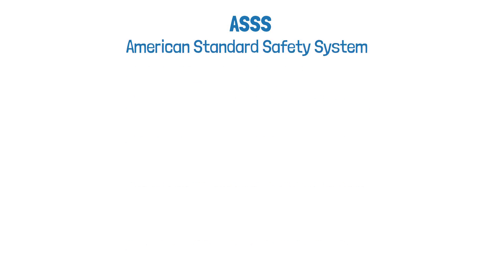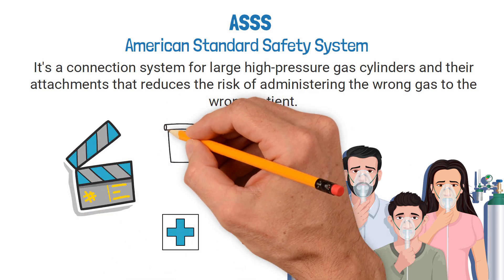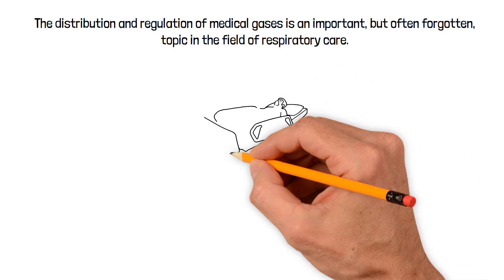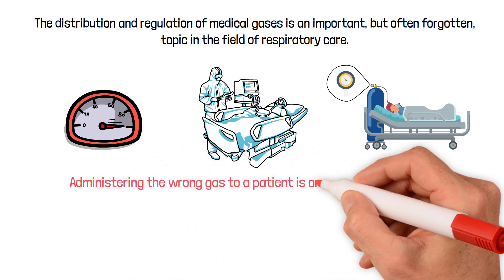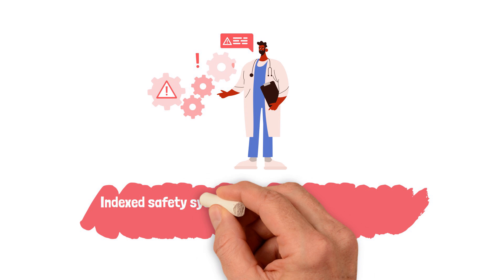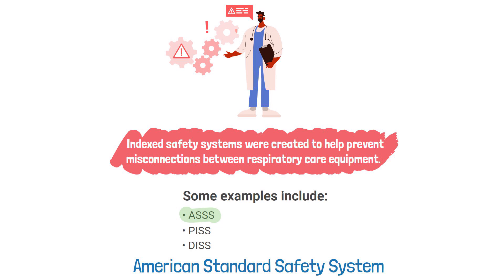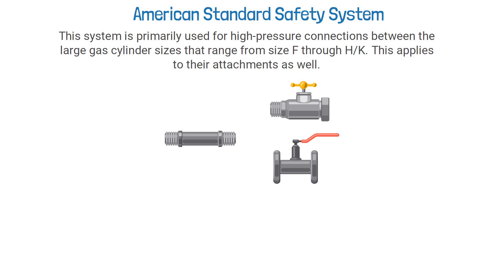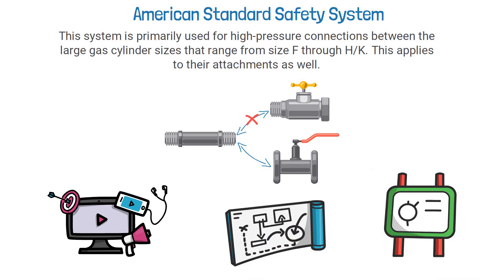American Standard Safety System (ASSS) | Medical Definition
What is the American Standard Safety System (ASSS)? Watch this video for a brief overview of this topic.

➡️ Medical Gas Therapy
The distribution and regulation of medical gases is an important, but often forgotten, topic in the field of respiratory care. In general, oxygen delivery systems store medical gases at extremely high pressures. So, before a gas can be administered to a patient, the pressure must be reduced to a safe and workable level. You should also know that administering the wrong gas to a patient is one of the biggest risks when it comes to medical gas therapy. This is why, as a Respiratory Therapist, you are required to read the cylinder or outlet label first before administering. With that said, human error does occur which is why indexed safety systems were created to help prevent misconnections between respiratory care equipment.

➡️ Some examples include:
- ASSS
- PISS
- DISS

➡️ ASSS Overview
For this video, we're focusing on ASSS which, again, stands for the American Standard Safety System. This system is primarily used for high-pressure connections between the large gas cylinder sizes that range from size F through H/K. This applies to their attachments as well. This system uses unique threading and sizes which makes misconnections very difficult so that the incorrect gas is not delivered to the wrong patient.

⏰TIMESTAMPS
0:00 - Intro
0:28 - Medical Gas Therapy
1:15 - Some Examples
1:30 - ASSS Overview